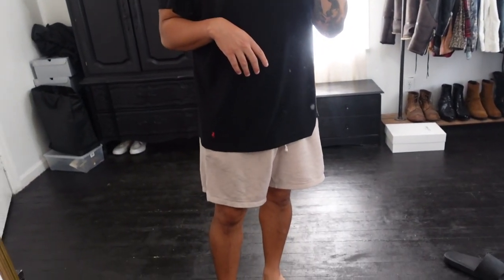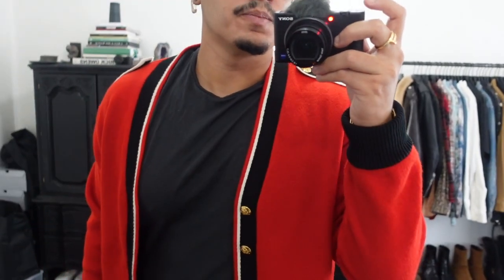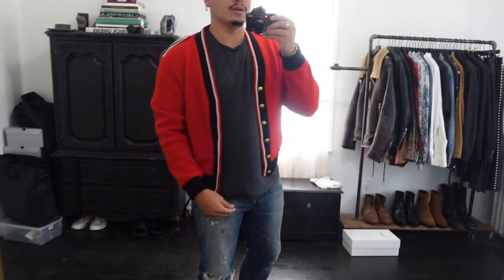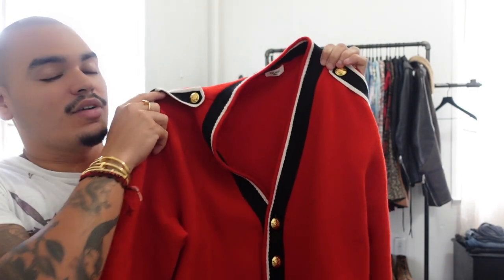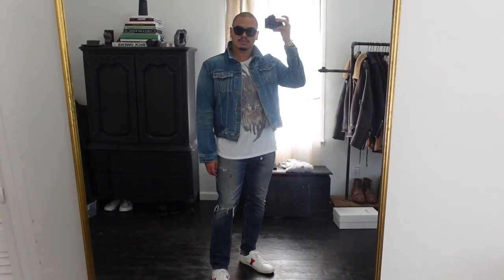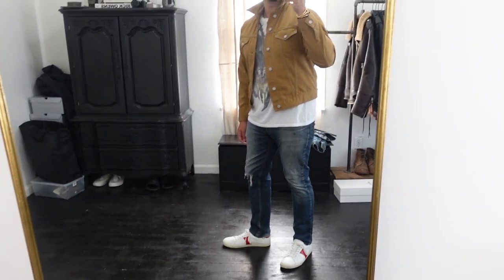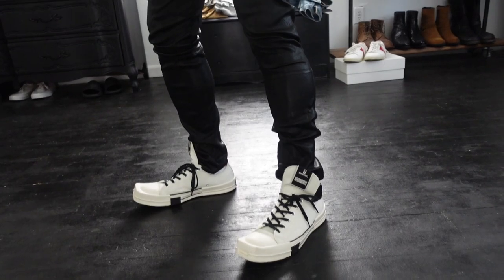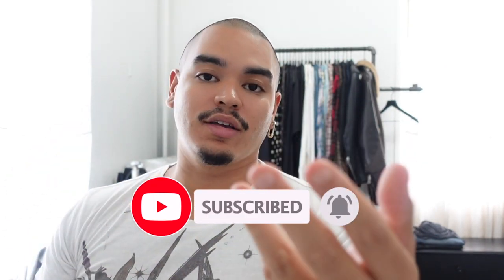Pre Fall Styling | What Im Wearing From Celine, A.P.C, Acne Studios | Ariel Rosado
A few of my favorite let transitional outfit pieces & styling.
Let me know below what you guys think & what you are wearing  as we approach fall/winter.
& Follow On Instagram For Daily Fashion Content & Reels @Ariel.Rosado29

Celine Denim Jacket:

Save Khaki United Basic T Shirt:

Balmain Wolf T Shirt (New Season):

Save Khaki Jersey Shorts:

Celine Square Sunglasses:

Celine Silver Reflect Sunglasses (Similar):

Todd Snyder Cord Western Jacket (Very Similar):

Saint Laurent Denim Jacket Washed (Similar):

The Kooples Black Leather Pants:

Saint Laurent Black Leather Pants:

Celine Cardigan (Similar):

Celine Low Top White Leather Sneaker (Similar):

Saint Laurent Tan Suede Western jacket (Similar):

Rayban Red Flash Aviator Sunglasses:

A.P.C. Cardigan (Similar):

Rick Owens TURBODRK Converse Low White :

Target Wooden Hangers:

Industrial Clothing Rack:

Jewelry:

Cartier Ecrou Bracelet in Yellow Gold:

Cartier Juste Un Clou Classic in Yellow Gold:

Cartier Juste Un Clou RIng in Yellow Gold:

Cartier Juste Un Clou Diamond in Yellow Gold:

Cartier Massai Panther Ring (My Version From Video):

Cartier Massai Panther ring (New Spotted Version):

-Anita Ko Diamond Safety Pin Earring (Yellow Gold)

-Anita Ko Ruby Pave Set Earrings (Rose Gold)

You as a customer do not pay more because I have used an affiliate link, but a small percentage of the sale may go to the person who generated the link and influenced the sale of the item.

Love,
AR

All thoughts and opinions are my own. All items in the video were purchased by me.